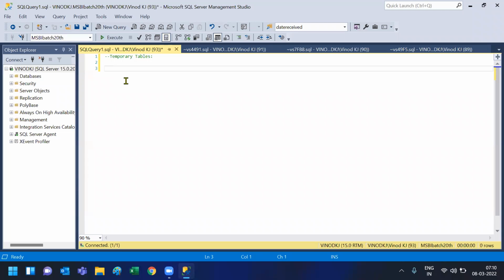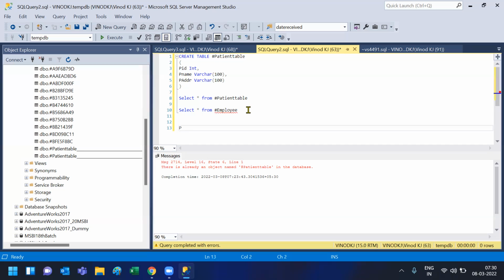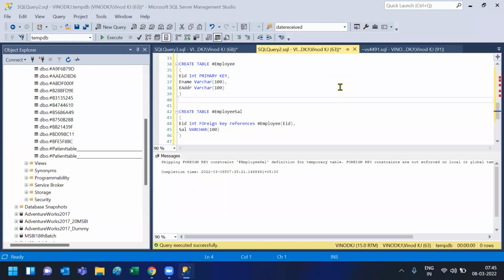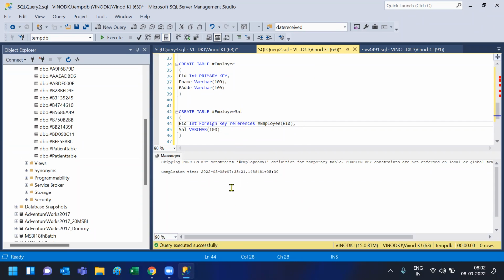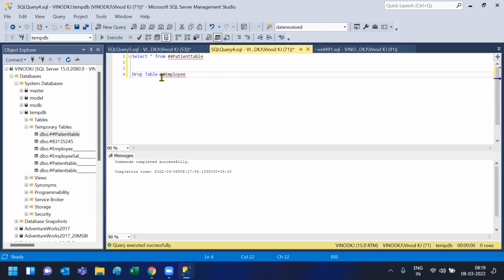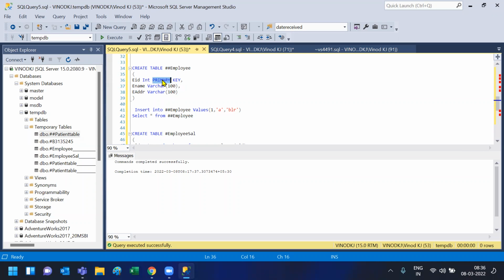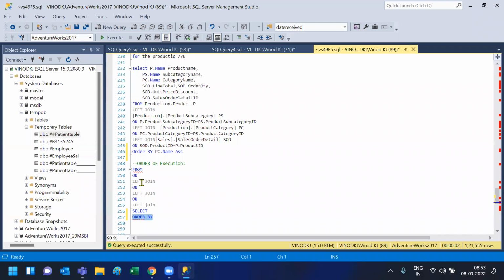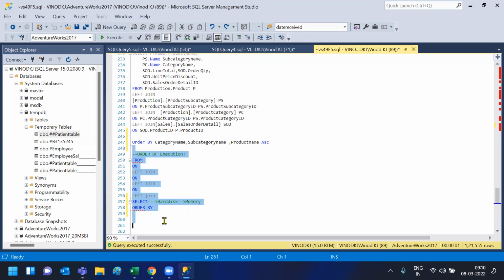What is the Difference between Local & Global temp tables in SQL?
In this video, we break down the differences between Local and Global Temporary Tables in SQL. Temporary tables are a powerful feature for handling intermediate data, but knowing when to use a local vs. a global temporary table can make all the difference in your database operations.

🔍 What You'll Learn:

The definition and purpose of Local and Global Temporary Tables
Key differences between Local (temp) and Global (#temp) Temporary Tables
How to create and use both types of temporary tables with practical examples
Scoping rules, lifetime, and session visibility for local vs. global temporary tables
Best practices for using temporary tables in real-world SQL scenarios